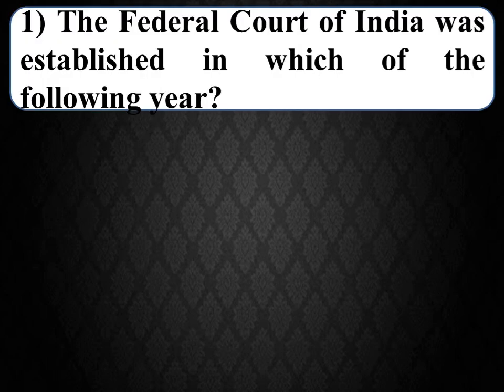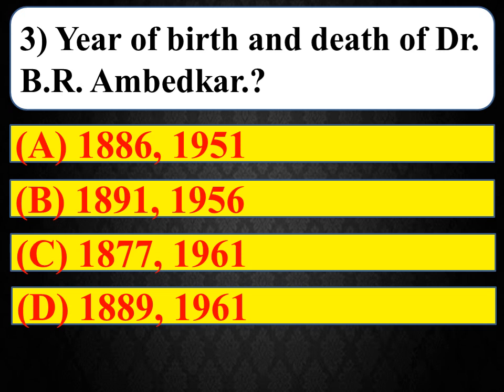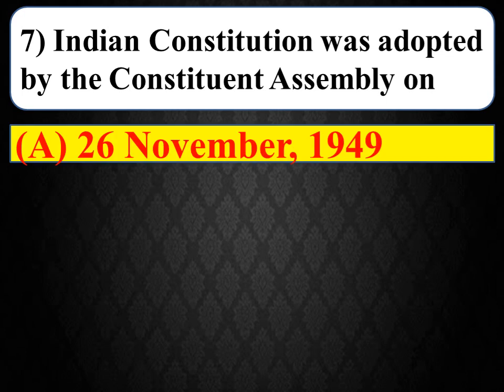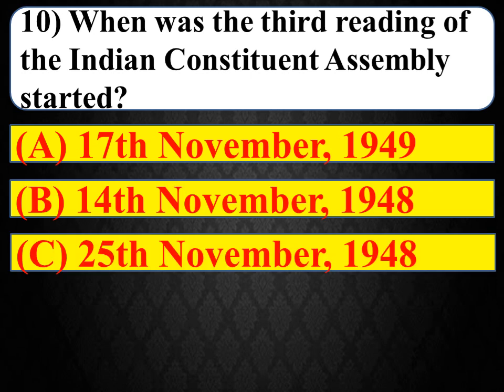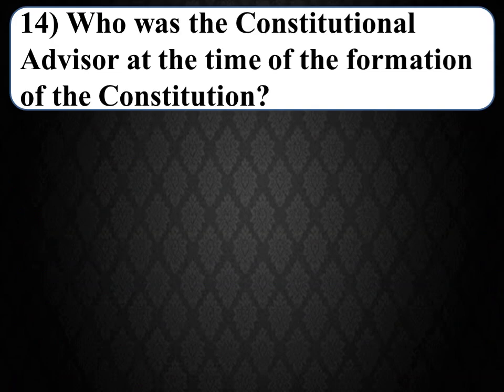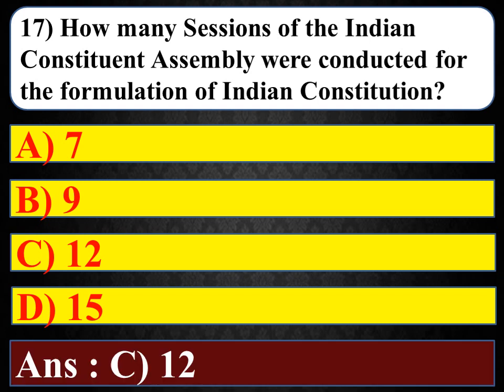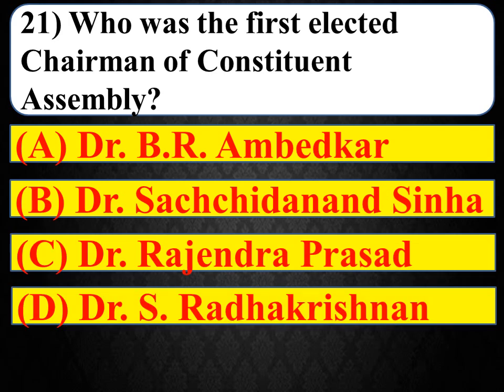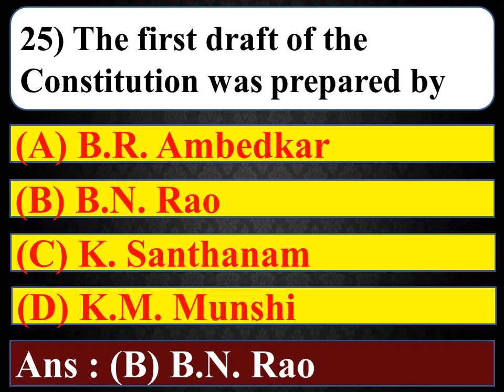GK Questions and Answers in English General Knowledge Quiz Questions and Answers In English GK Quiz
Part-12 Civil PC|PSI|SDA|FDA Computer Awareness GK Questions & Answers |General Knowledge Kannada GK